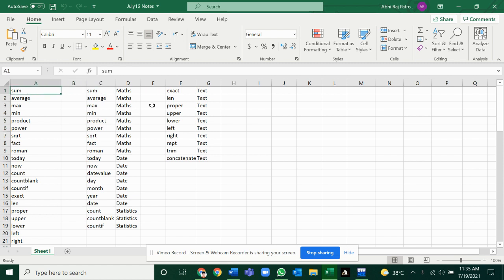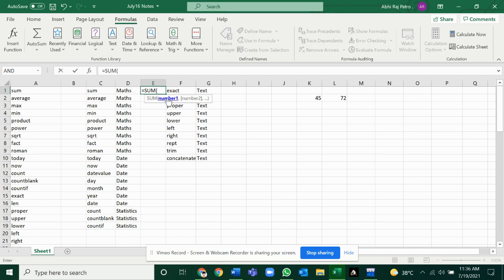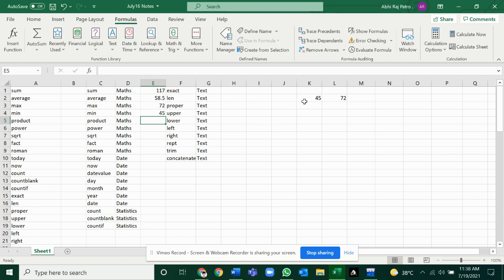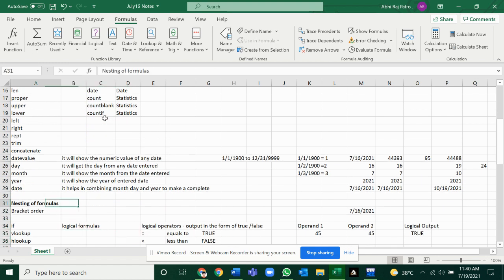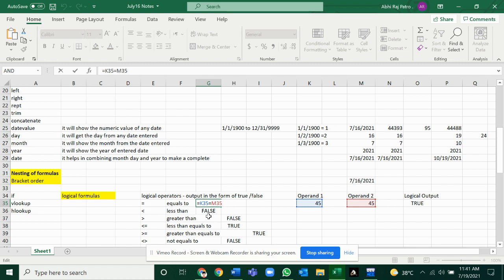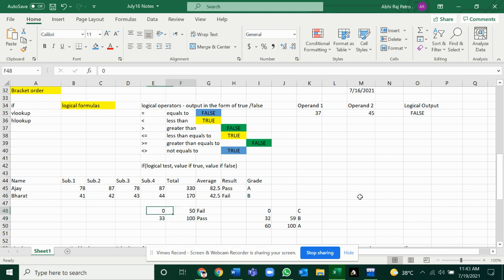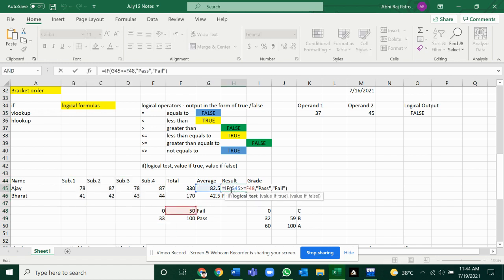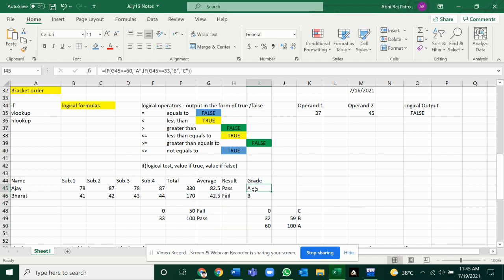Excel Introduction for Beginners